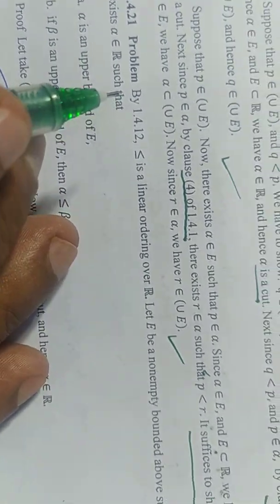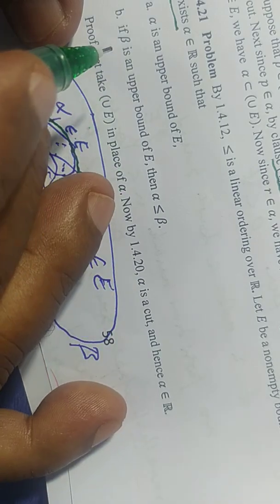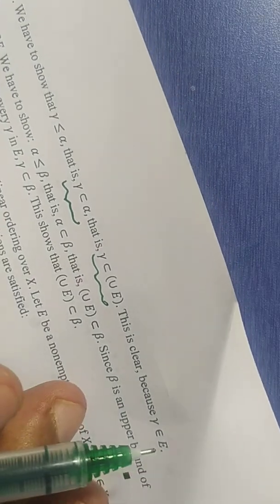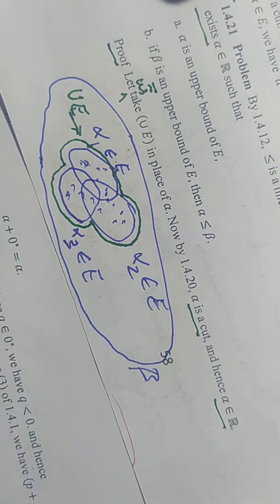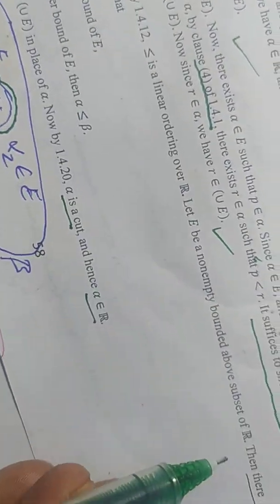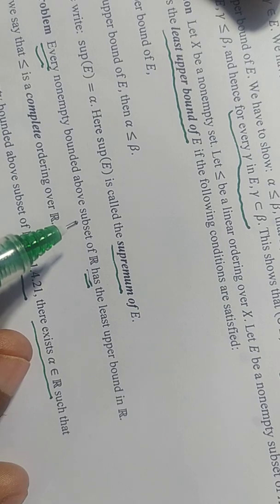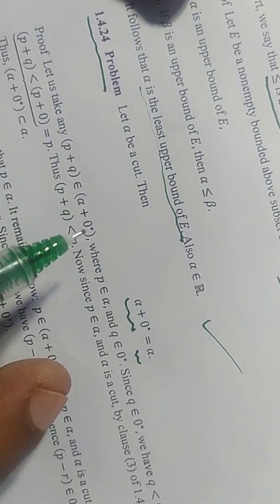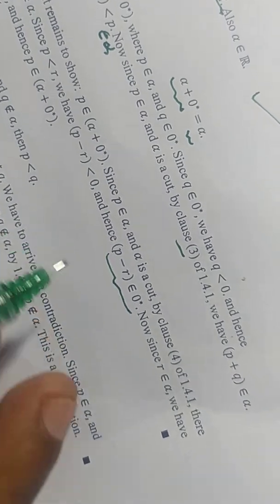RK Lectures on Dedekind's Construction of Real Number System 9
Completness theorem of R